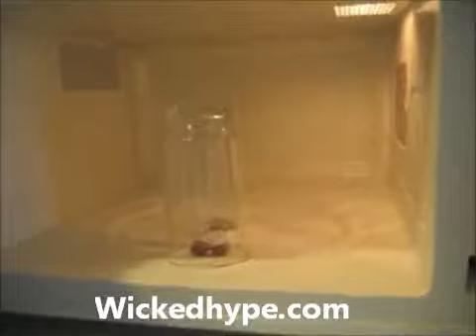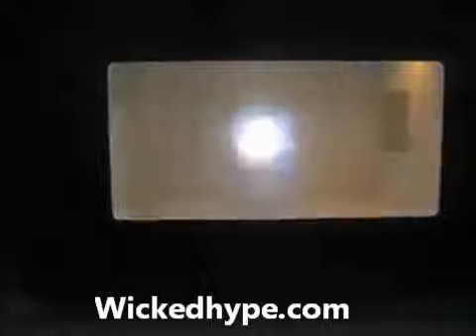Home Made Plasma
You'll need grapes and a microwave.